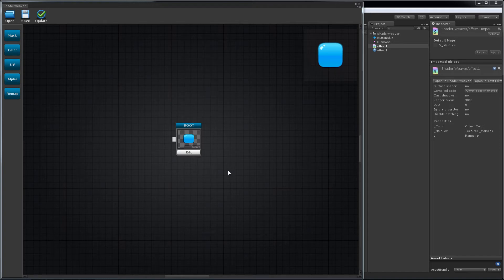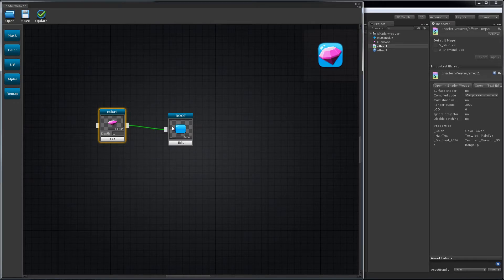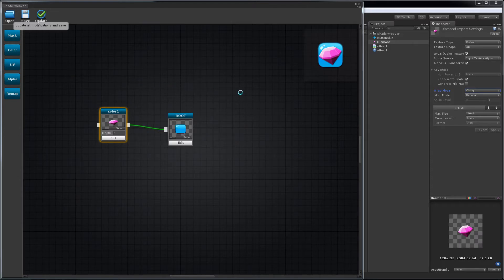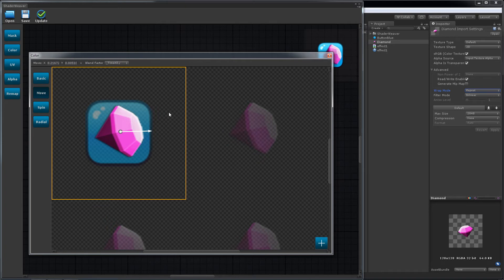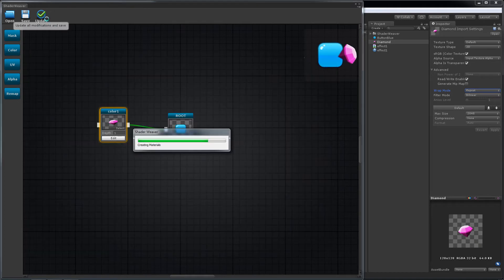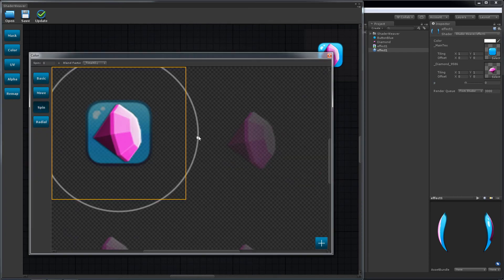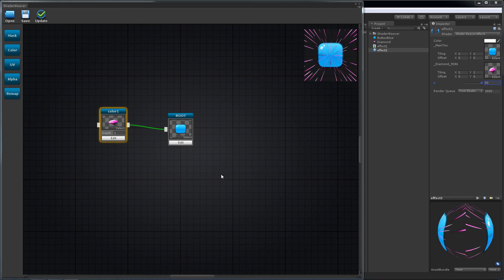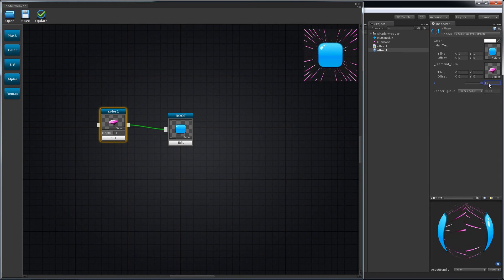Shader Weaver Tutorial 2 - Color Node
How to use Color node.